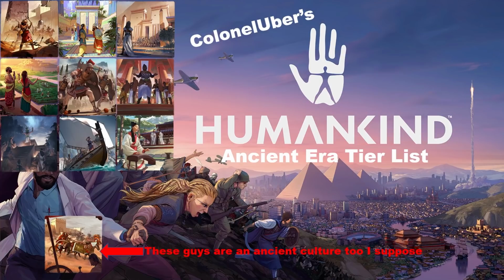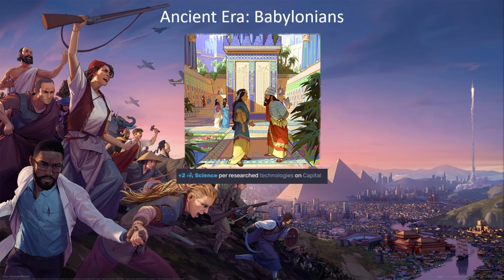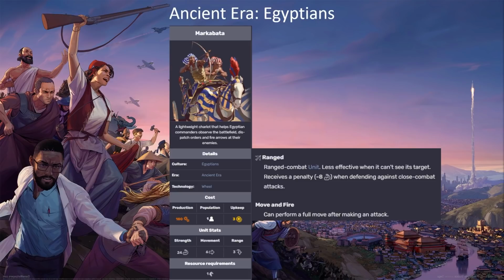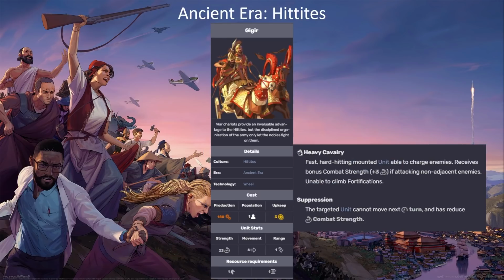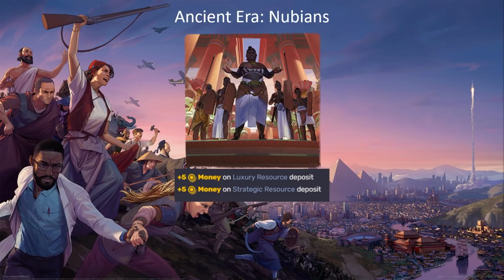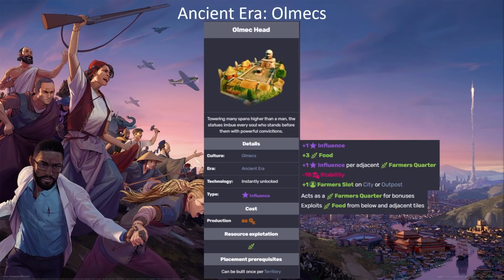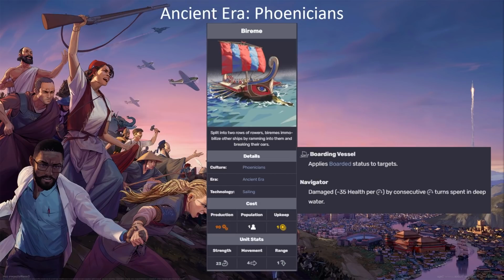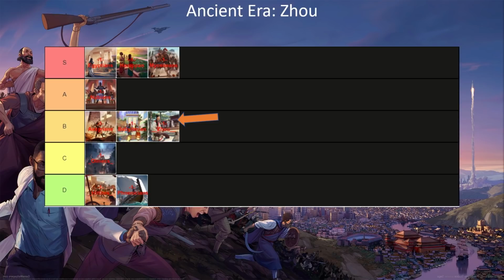Humankind Ancient Era Culture Tier List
With the game having been out for a while now and having the chance to experiment with the cultures, the time has come for the ancient era tier list.

I'm still kinda sick and had to spend a lot of time editing out coughs, so hopefully I got them all.

Video Content:
Intro: 00:00:00
Tier Definitions: 00:00:30
Tier Ranking Considerations: 00:01:58
A Couple Abbreviations I Use: 00:04:38
Assyrians: 00:05:13
Babylonians: 00:14:54
Egyptians: 00:23:46
Harappans: 00:32:04
Hittites: 00:40:19
Myceneans: 00:49:09
Nubians: 00:56:44
Olmecs: 1:07:57
Phoenicians: 01:20:00
Zhou: 01:34:36